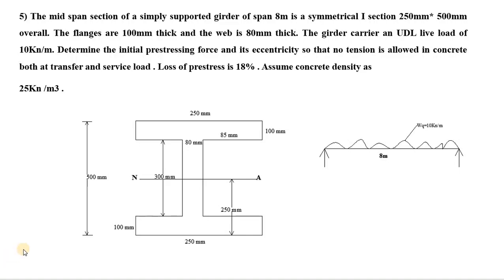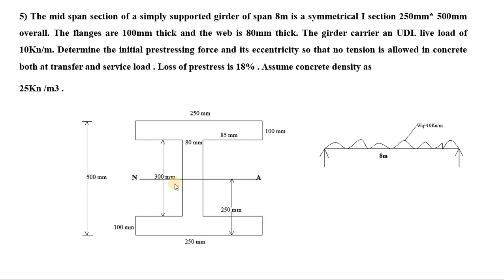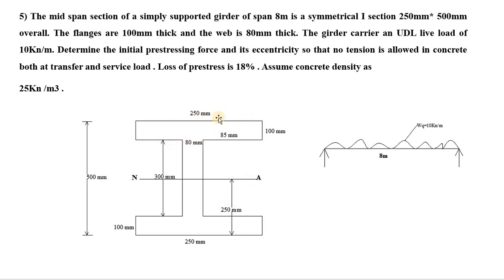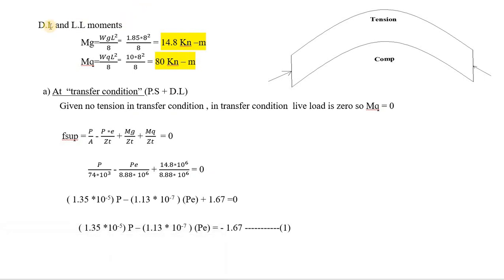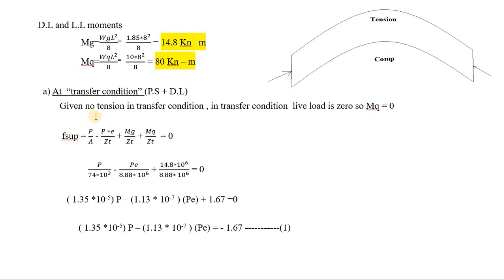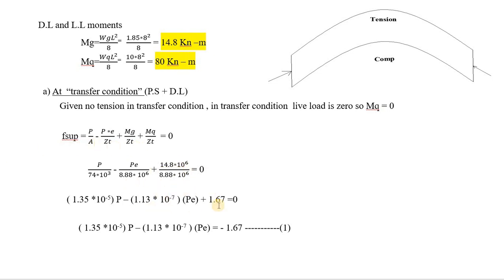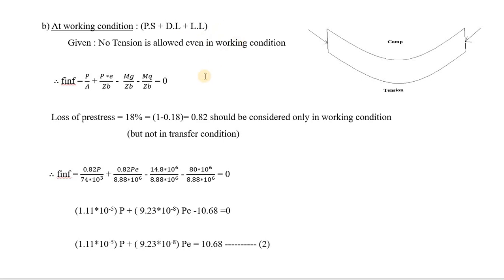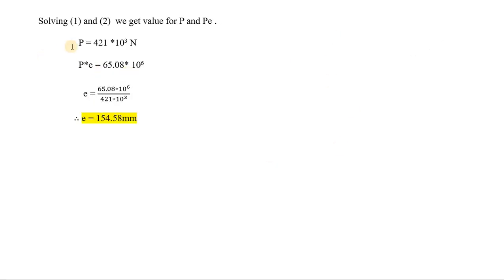Pre - Stressed Concrete Elements Module-1 (Lecture 9)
Design of Pre -Stressed Concrete Elements is one of the Major subjects to be learnt by students in B.E Civil 8th sem. This video is having a content of 1st Module " Introduction and Analysis of Members"